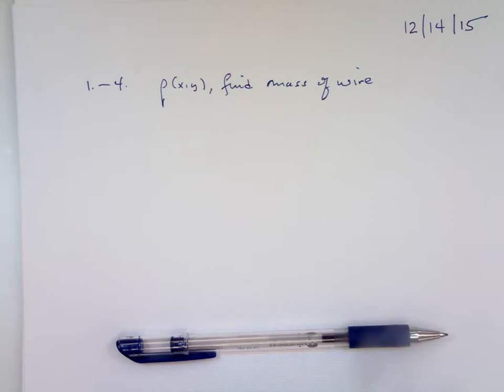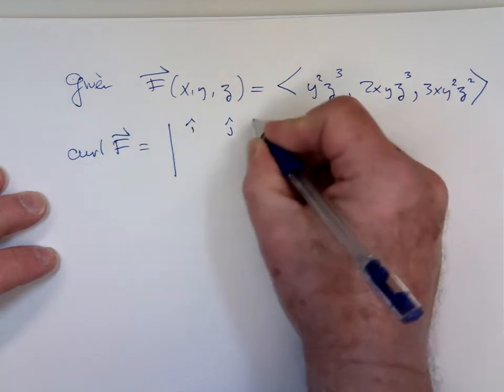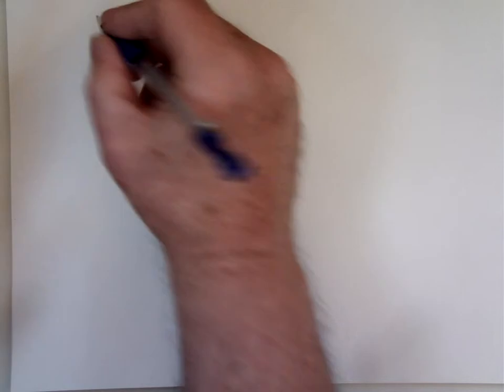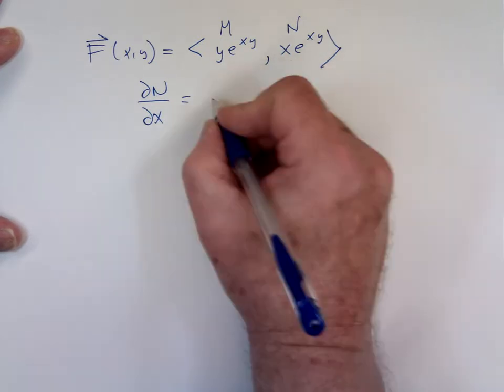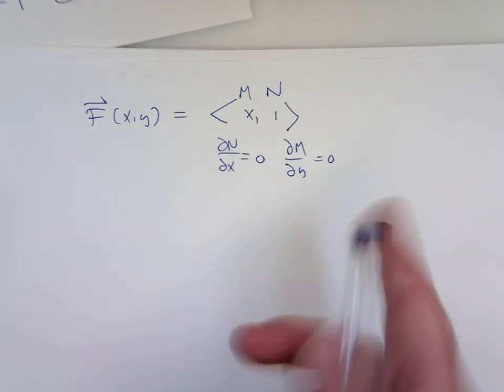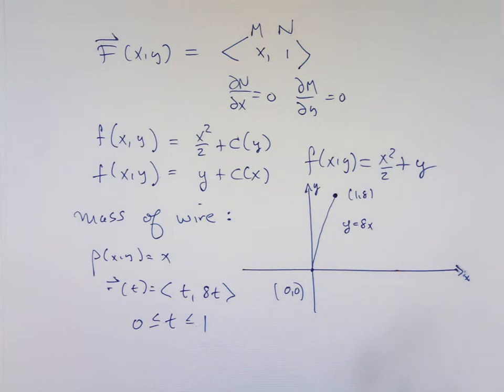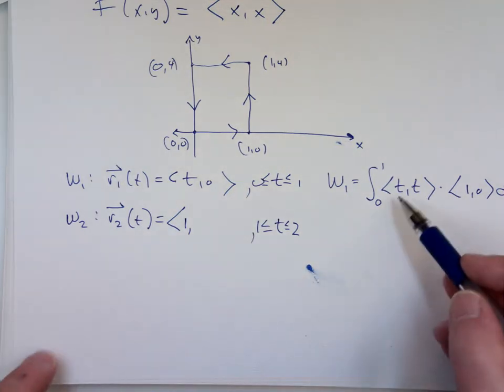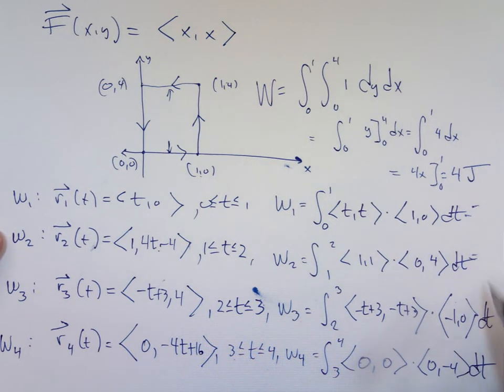Calculus 3 LUMN 0144 Chapter 15 Review